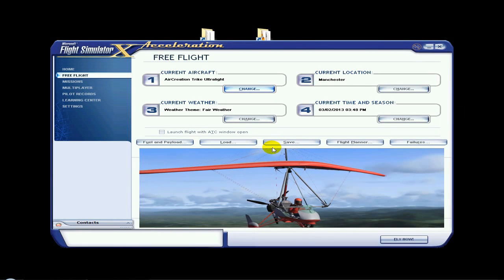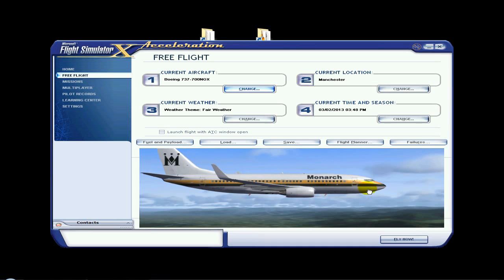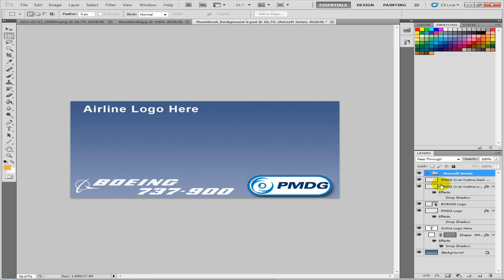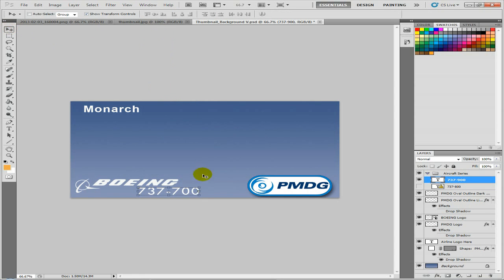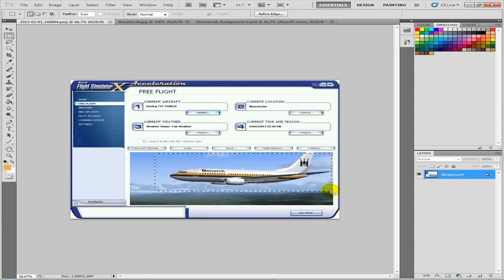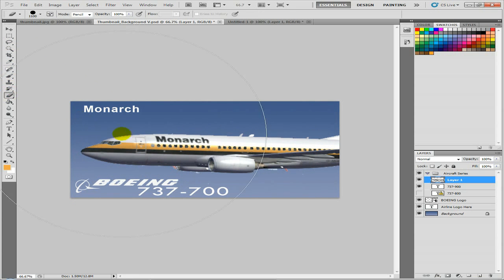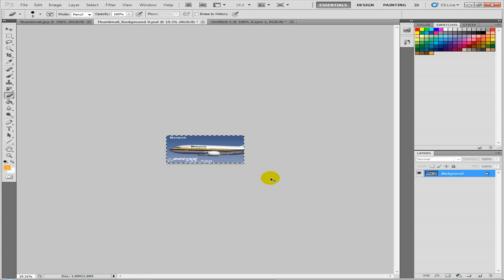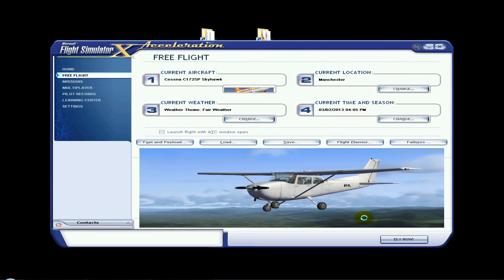Tutorial: Painting a 737-700NGX PMDG Livery FSX (Part 5) (Slowed Down)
OK so I finally got around to doing the tutorials again after my PC crashed and I had to re-format.

So let's get started:
First you will need to download the required paint kit
For this tutorial I will be painting the PMDG 737-700NGX
Other paint kits are available and are generally the same in terms of layout. Please read the manuals for other paint kits.

OK so when you have your paint kit you need some software to allow you to create your textures.
The most common editor is Adobe Photoshop so for the purpose of this tutorial that's what I will be using.
There are free paint programs out there but you will need to find a converter for those .PSD files you get inside the paint kits.
A quick Google search will give some good results.

OK next you will need to get some photos of the aircraft you wish to paint.
In this tutorial I have some photos of a Monarch. (yes I know in the other video I did a easyJet)

Next you will need a free .PSD to .DDS converter. NOW lucky for those of you who use Adobe Photoshop the kind folk at NVIDIA have created a free plugin. (see the links below)

For those of you who do not own a copy of Photoshop there are free photo editing software that you can download
Paint.NET is just one of many.

For these other photo editing programs you will need something to convert your finished textures from a .BMP file to a .DSS file
A .DSS file is a photo file that FSX can read as .BMP files will not work.
There is a cool free program called DXTBMP this is a free .DDS converter that you can download and install. (see links below)

OK so we have all the things we need to start painting so just take your time

Here are the list of programs that I will use throughout this series.

Photoshop CS5
NVIDIA dds plug-in
Dafont

Links are also included below.

There are a number of free or paid programs that you can use.
If you use Photoshop you can download and use the NVIDIA dds plug-in
If you use Paint.NET or any other imaging software like MSPaint you will need a different plug-in.

For use with Photoshop ONLY.
NVIDIA dds plugin (required to convert the images from .PSD files to .dds)

For use with Paint.NET or MSPaint you can use DXTBMP